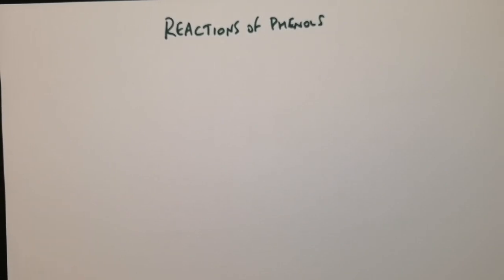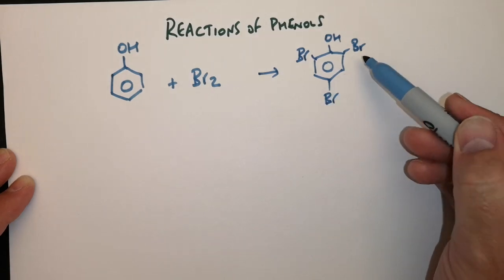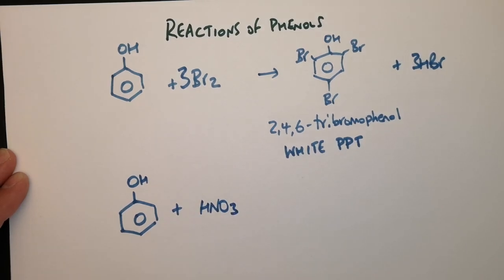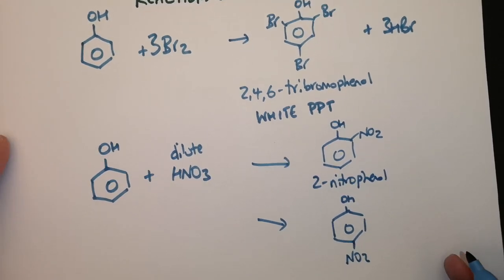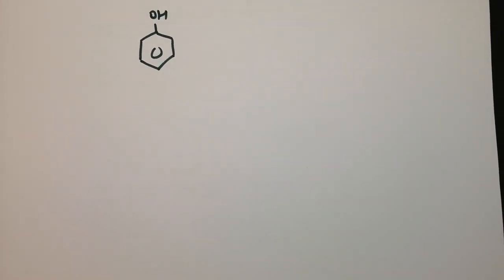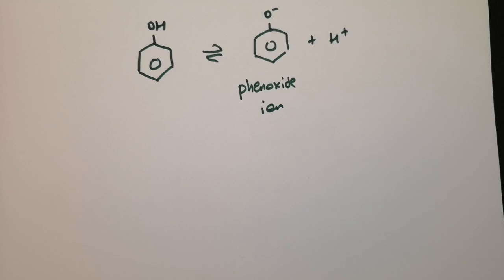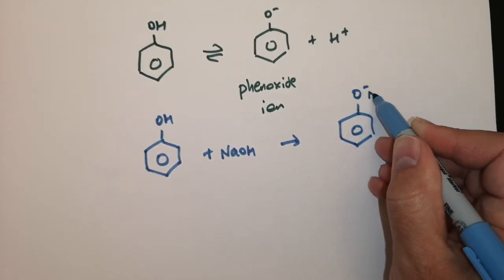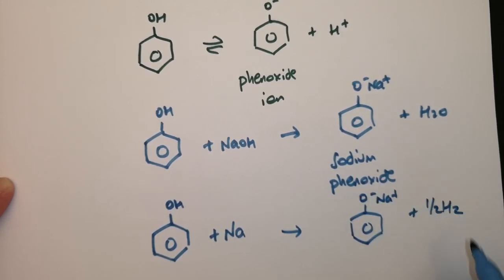OCR Aromatic Chemistry 12 - Reactions of Phenols